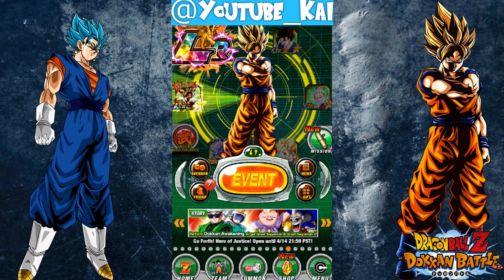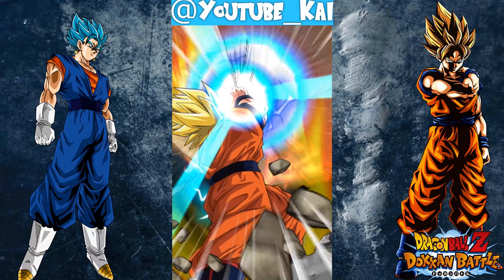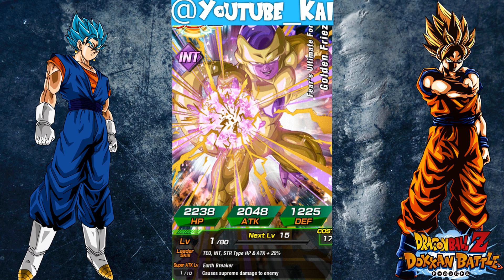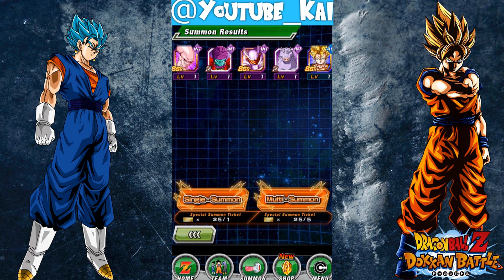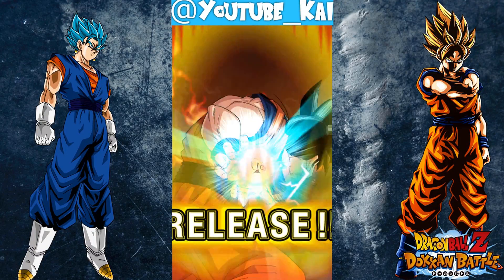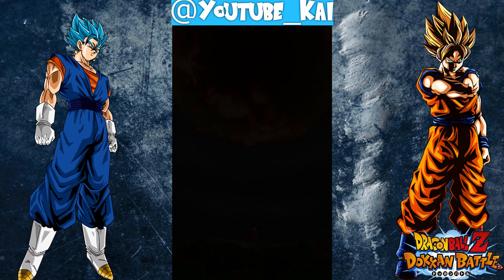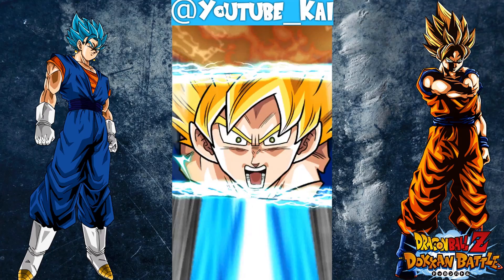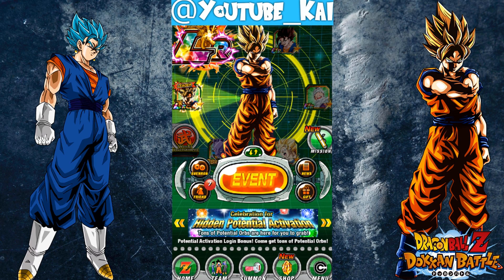Am I dreaming!🙃 Dragon Ball Z: Dokkan Battle 150M Global DLs Special Summon!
In this video, we are gonna be summoning  on the God Banner using 40 tickets in DBZ Dokkan Battle (Glb) and my luck on this banner was insane

Also I got SSBK Goku, FP Frieza and Angry Kamehameha Goku on my main